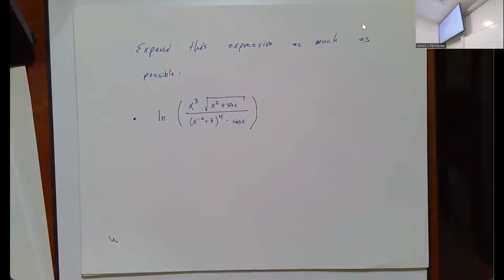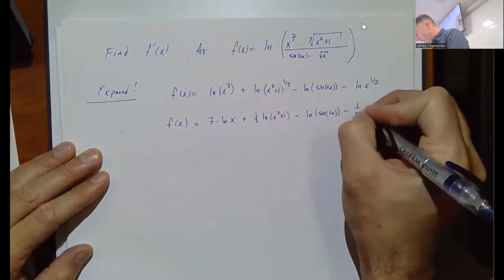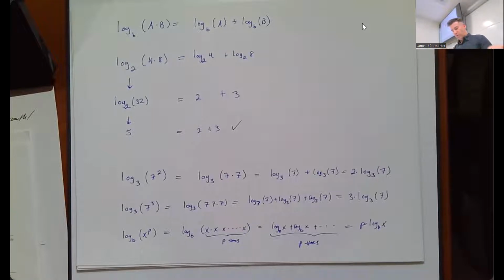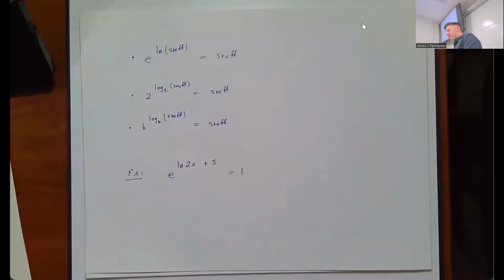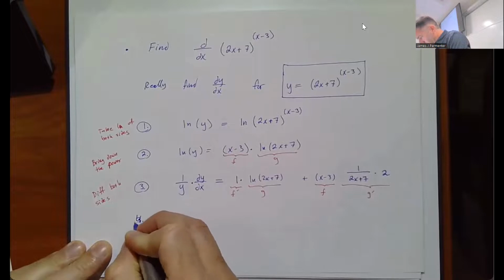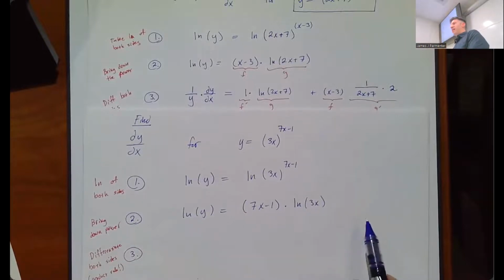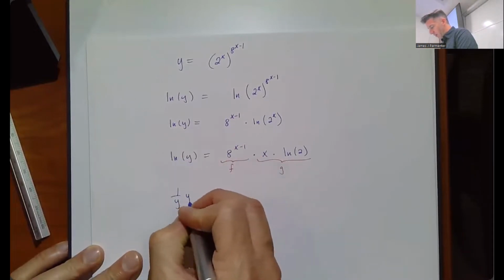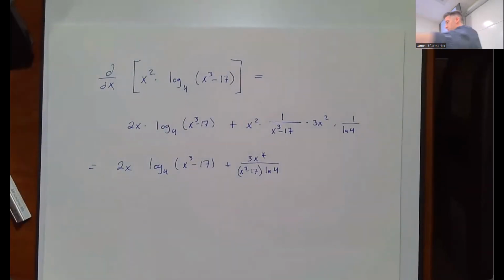Co-16B 9-30-2022 (Logarithmic Differentiation & Log Rules)